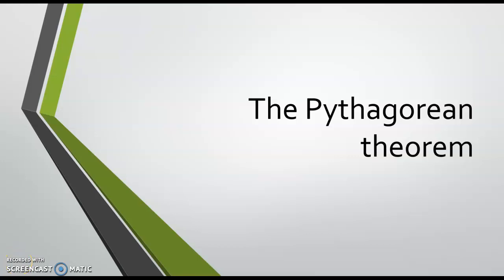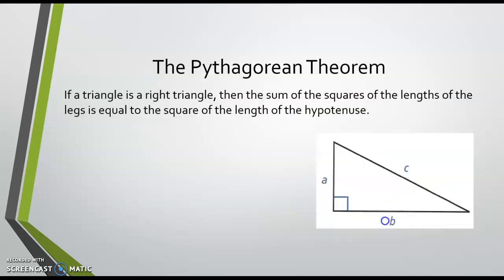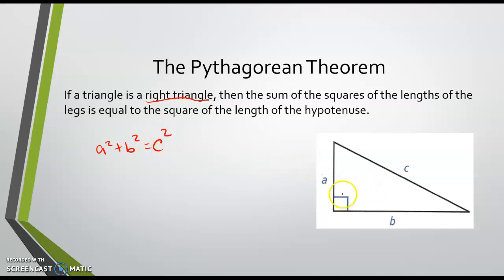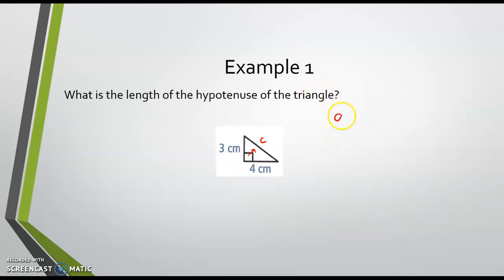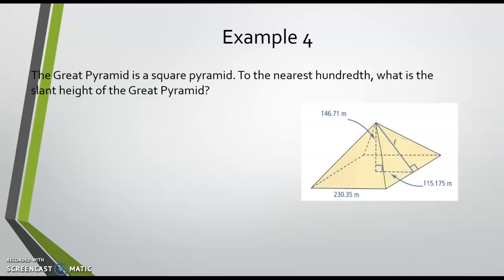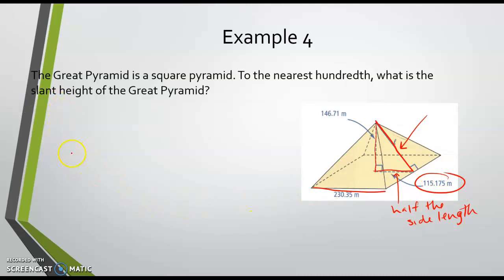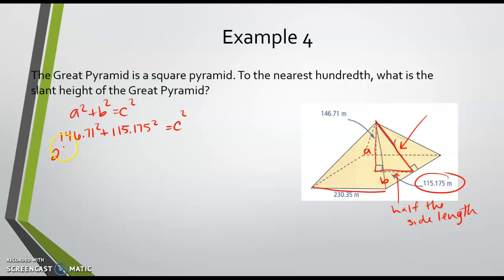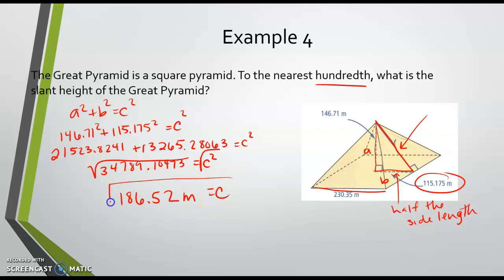Geo: Finding a Hypotenuse